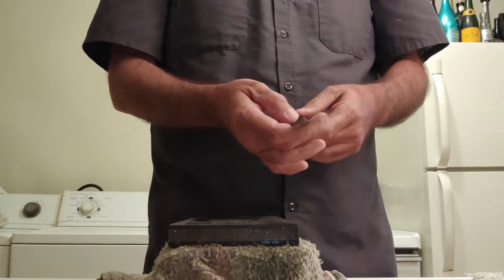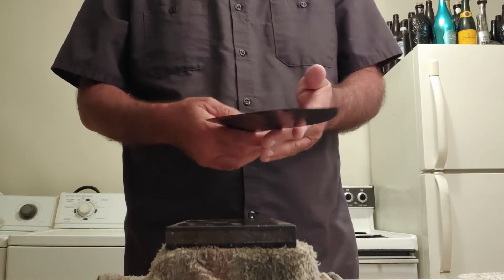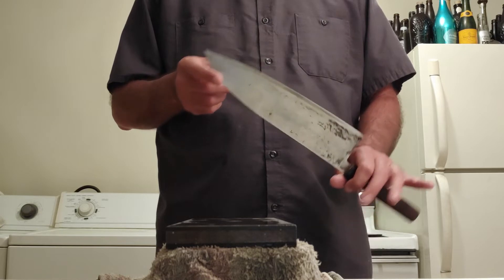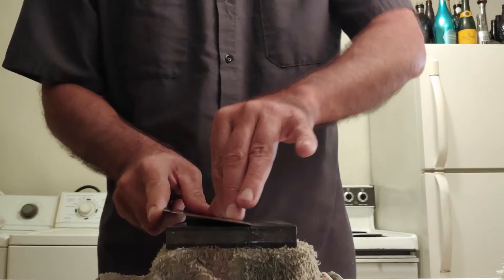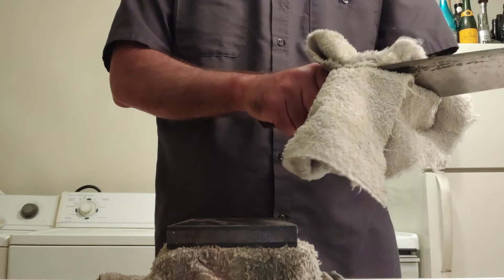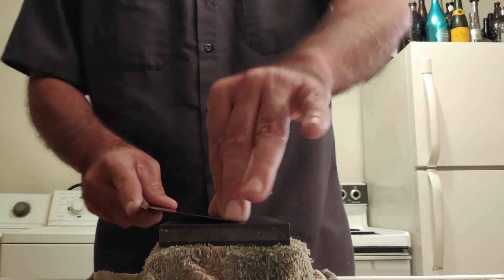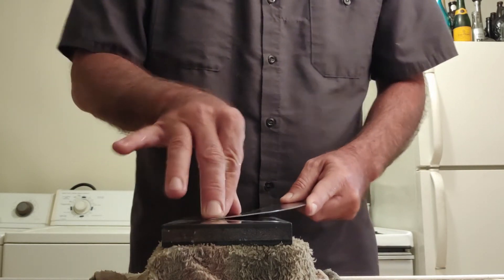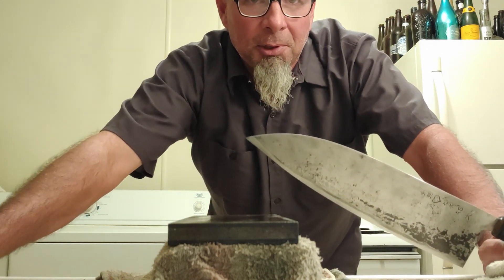How to sharpen a Takeda knife on stones, Part 1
Discussion of Takeda knife geometry and a demonstration of my own method for sharpening them using traditional whetstone techniques. Takeda San has developed his own tools and techniques for sharpening his knives, and if you enjoy this video, l encourage you to also check out his channel and especially his videos where he demonstrates his own methods.